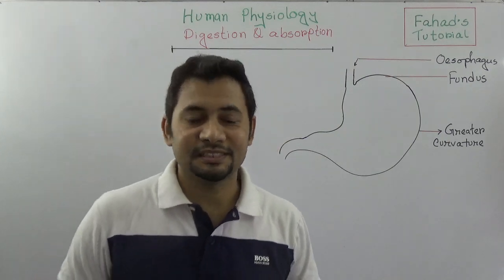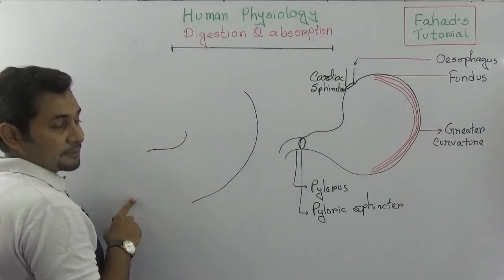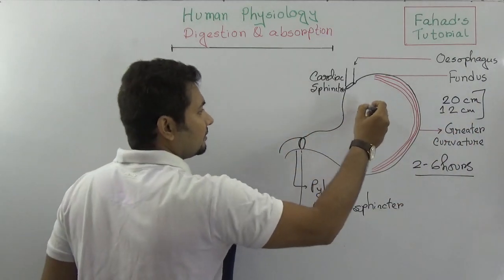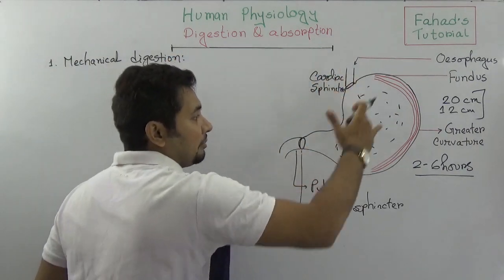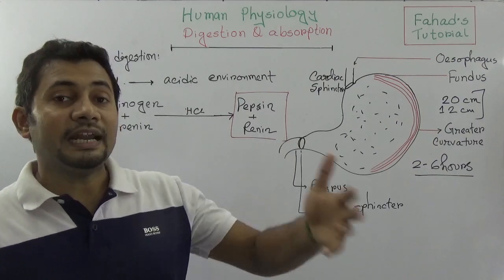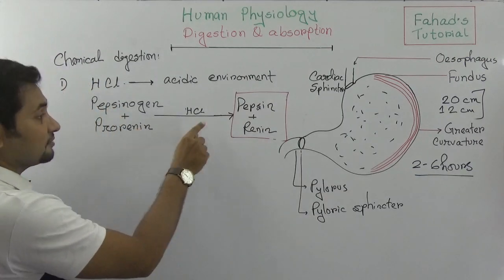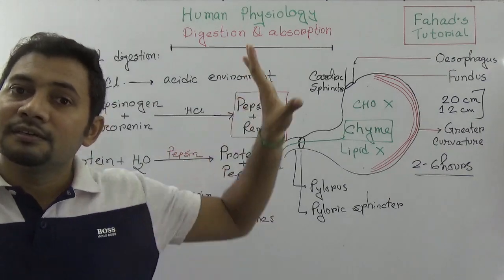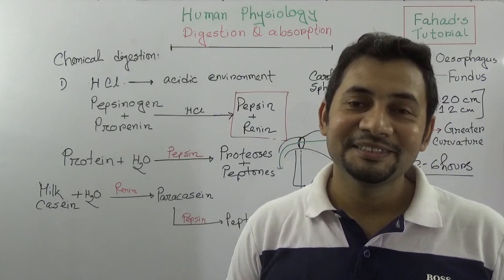04. Digestion of Food in Stomach | Digestive System | A level | HSC Biology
This is Mr. Fahad Hossain, promising online educator and uploading Physics, Chemistry, Biology, ICT and Mathematics tutorials for English version and Cadet college students . Following the NCTB (National Curriculum and Text Book) and also the content of O level Physics, Chemistry, Mathematics and Biology, I am dedicated to explain all the topics collaboratively and effectively.